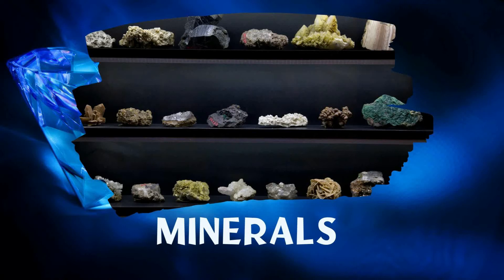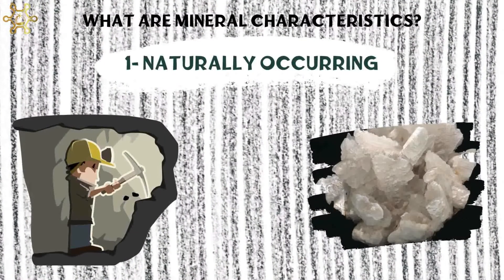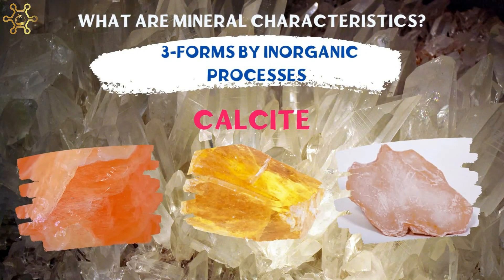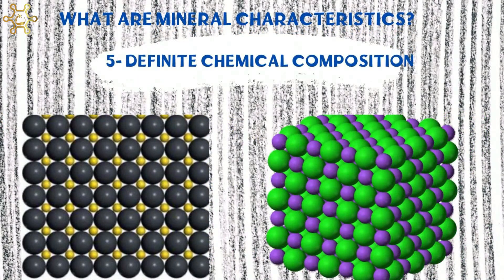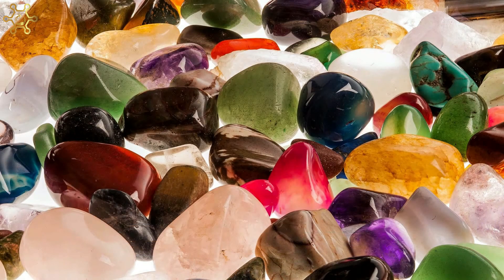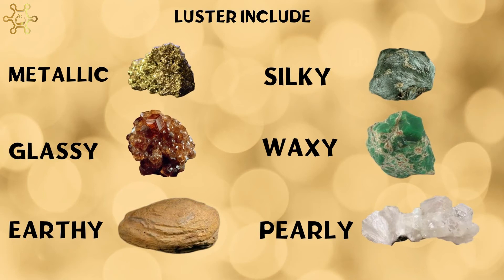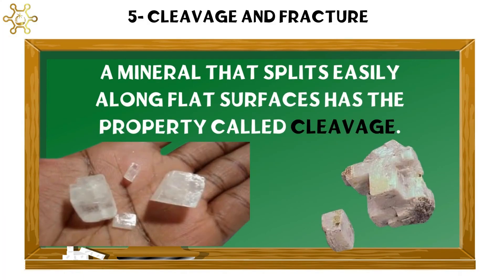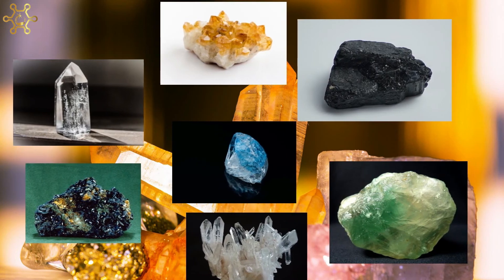Minerals l Properties of Minerals | British Accent | Science Oasis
Minerals l Characteristics and Physical Properties of Minerals  |  British Accent | Educational Video | Best Kids Video | Science Video | Nature Video | Science Video  |  Science Fusion |  Science Oasis |

Minerals

A mineral is a naturally occurring solid that can form by inorganic processes and has a crystal structure and definite chemical composition.
What are mineral characteristics?
1- Naturally Occurring
2-Solid
3-Forms by Inorganic Processes
4- Crystal Structure
5- Definite Chemical Composition
                                        Mineral Properties

1- Streak
2- Luster
3- Color
4- Density
5- Cleavage and Fracture:
6- Crystal Structure:
7- Hardness:
More and more interesting information in the video

☑️ What can you find on ( Science  Oasis) Channel
- Science Lessons
- Videos about energy
- Videos about ecosystems
- Quick Tests
- Learn English via science
- Learn science via Englis